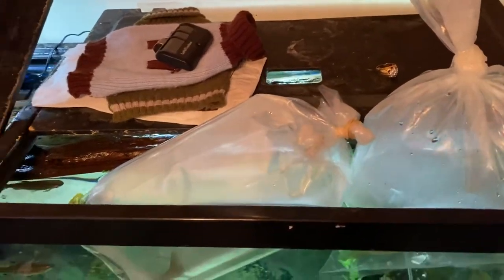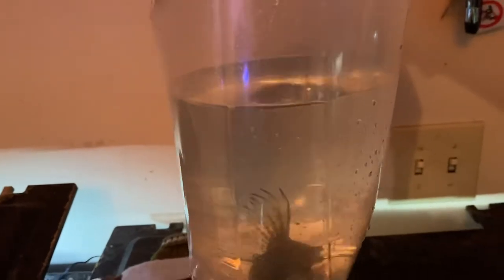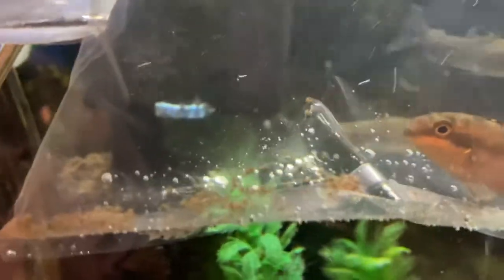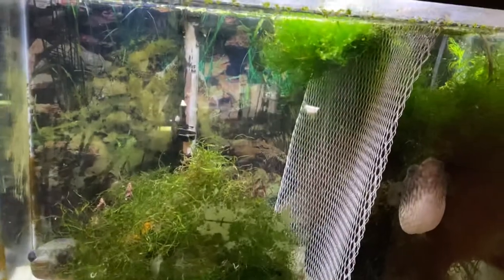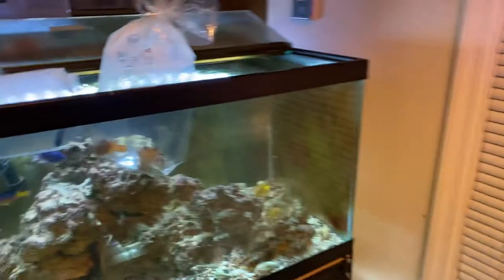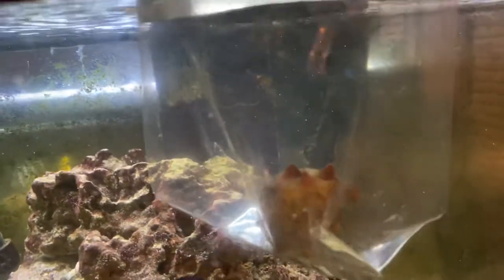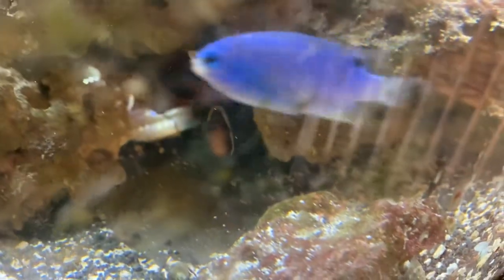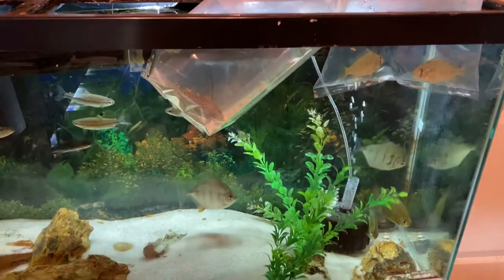Pickups from TN AQUA & THE CORAL REEF TODAY!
A quick look at all the cool things I was able to bring home today. Some I’ve never seen, some I’ve never kept. Enjoy!